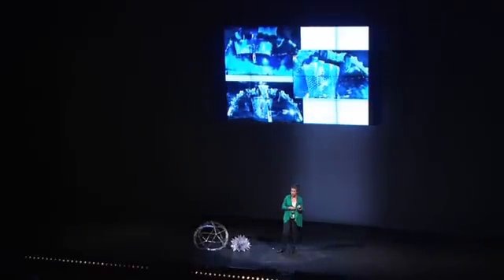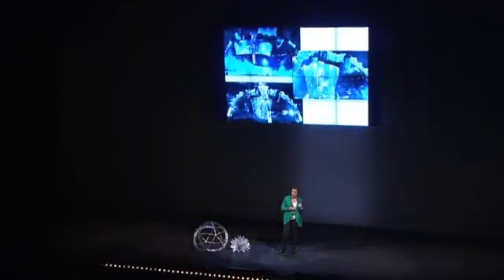TEDxFlanders - Lara Alegria Mira - Scissor Structures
Scissor Structure Developer
Lara Alegria Mira received her Master's Degree in Civil Engineering at Vrije Universiteit Brussel in 2010. Her dissertation on the design and analysis of a Universal Scissor Component for mobile architectural applications gained her the 'KVIV' engineering prize, a prize given by the Royal Flemish Society of Engineers to the best Master's thesis in engineering, and also landed her a nomination for the 'Vlaamse Scriptie' (Flemish Thesis) prize. Today she works as a researcher with the Architectural Engineering Department of Vrije Universiteit Brussel.
Niels De Temmerman is an architectural engineer with a PhD (2007) on deployable scissor structures. He became professor at the Vrije Universiteit Brussel (2009), teaching architectural and parametric design of structures and conducting research on transformable structures (deployables & kit-of-parts systems).